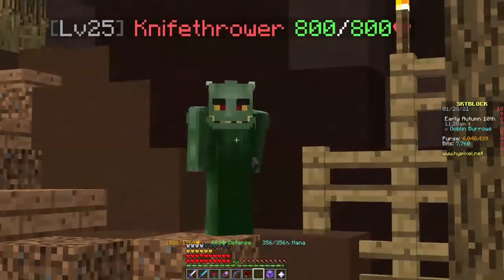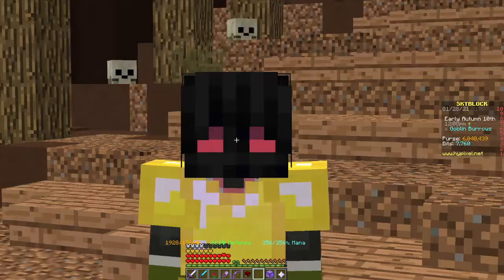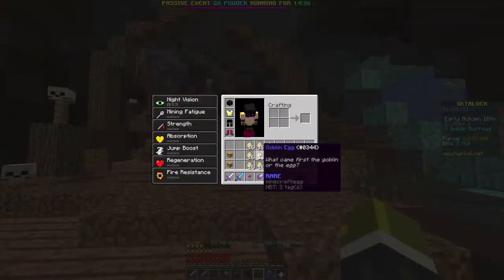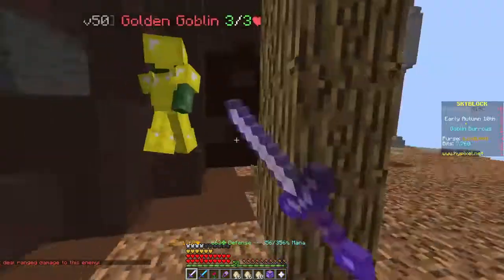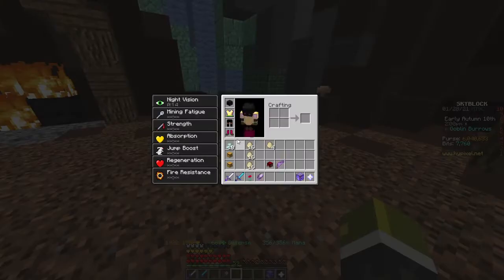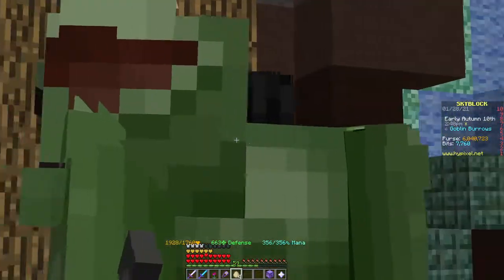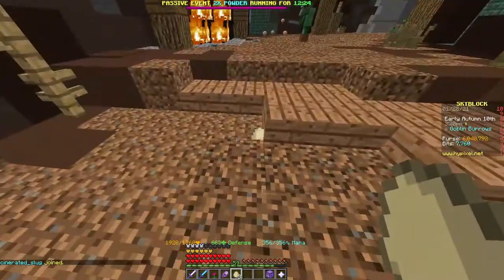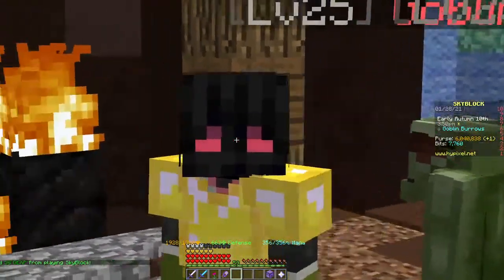LOOT FROM 100 GOBLIN EGGS! - Hypixel Skyblock Dwarven Mines